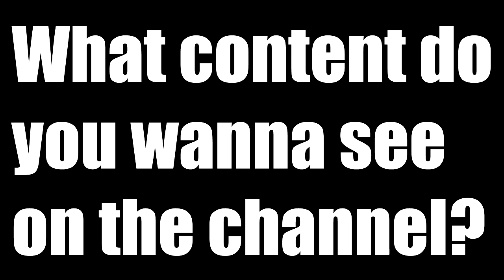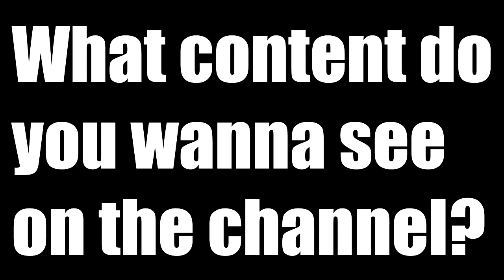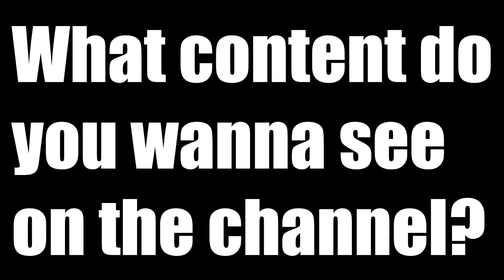Channel Update 29.02.16: What do you wanna see?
Pretty self explanatory question: what content do you wanna see on the channel? Pokémon hacks? League? Pokémon -locke challenges? Be sure to leave a suggestion and let me know! :]